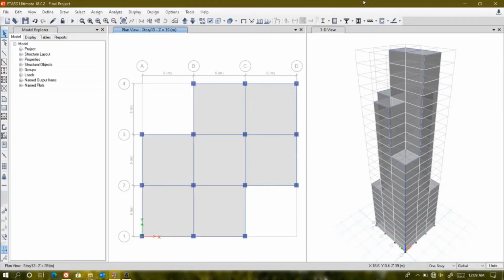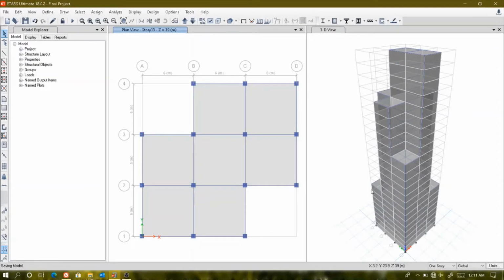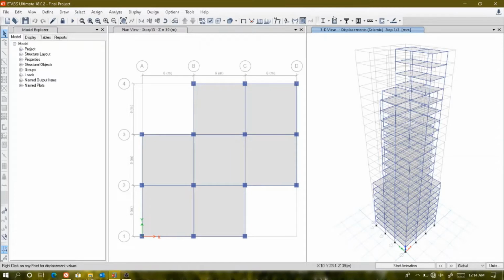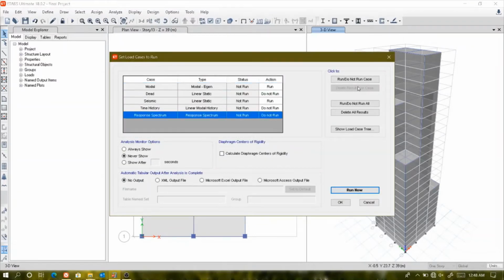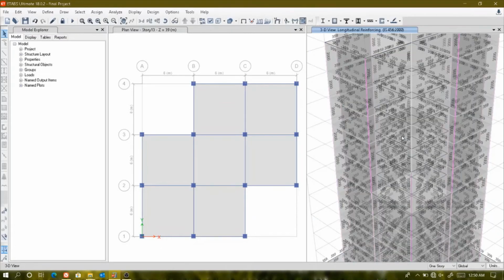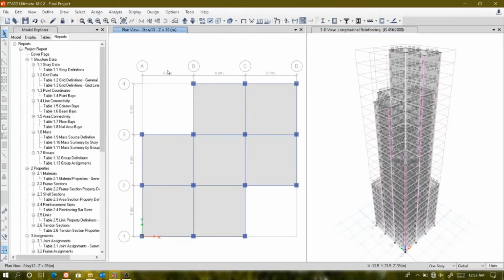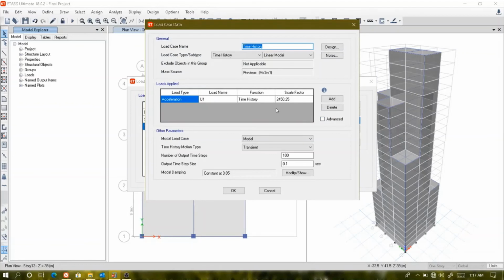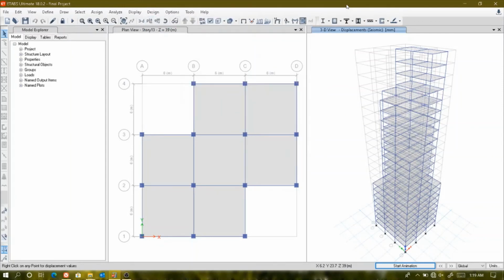Seismic Design - Project assignment for Skyfi Labs online course - by Asmit Roy Burman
This video is made by Asmit Roy Burman of Central University of Haryana as part of the final assignment of Seismic Design course from Skyfi Labs. The Seismic Design online video tutorials from Skyfi Labs was used to complete this project.